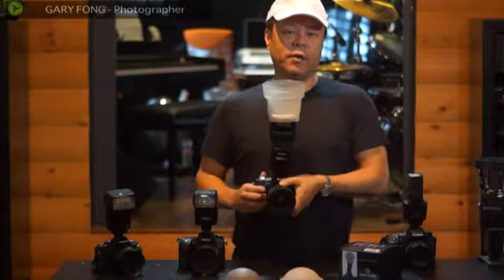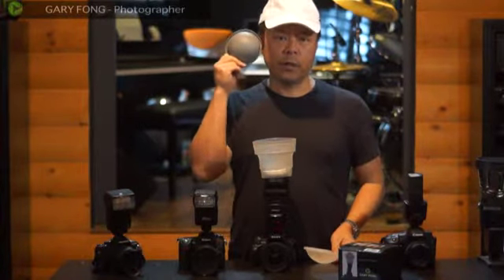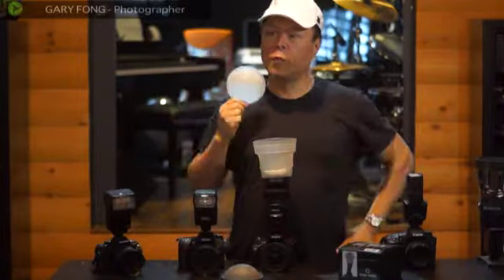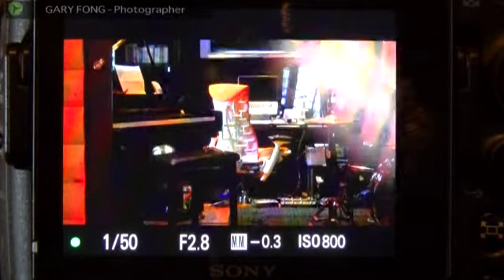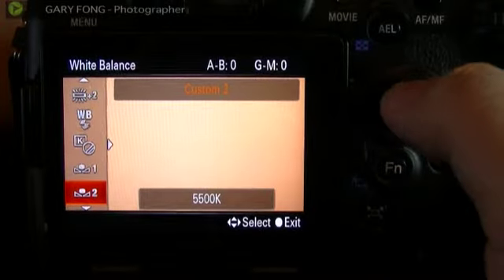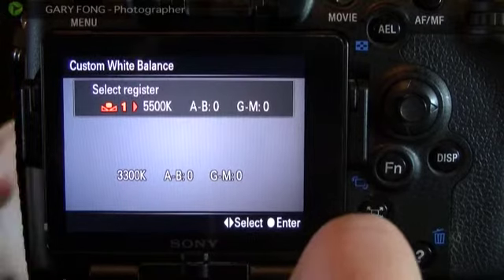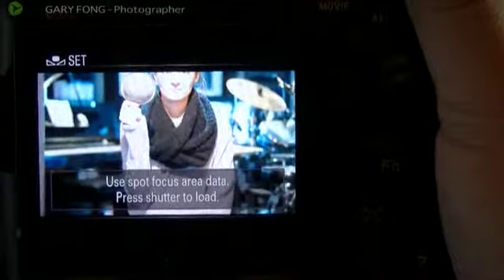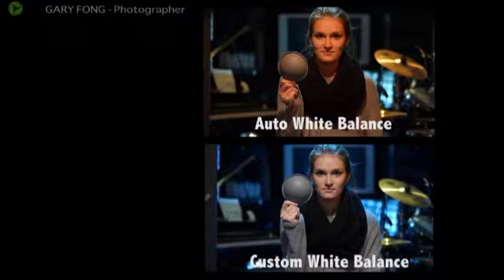Sony Custom White Balance